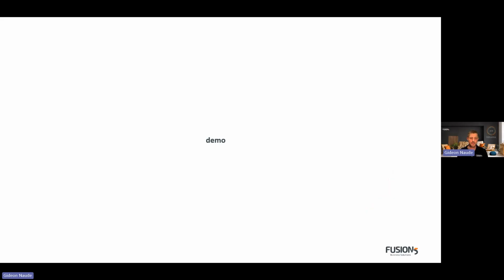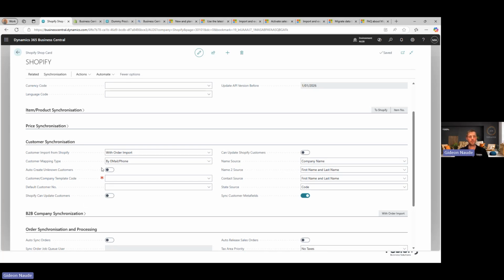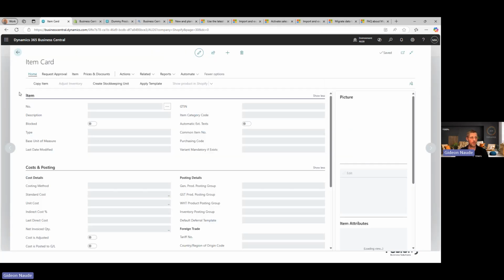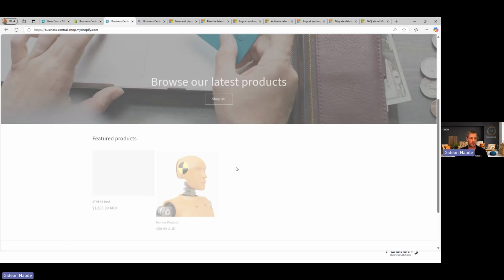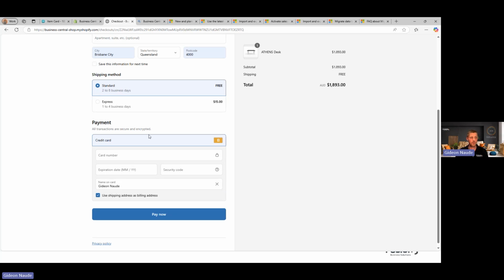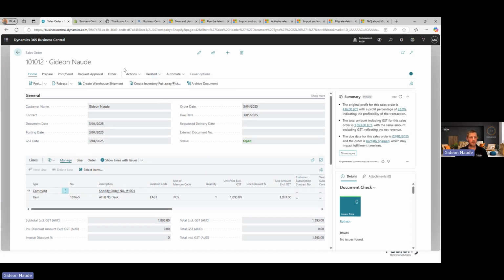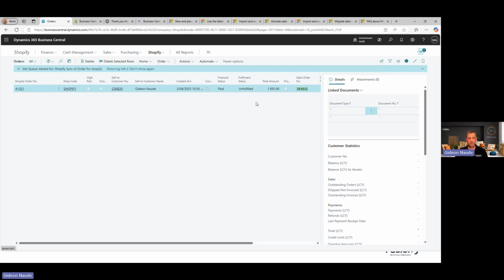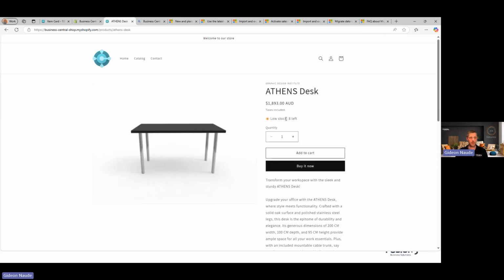How Dynamics 365 Business Central Works with Shopify | Demo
See the Dynamics 365 Business Central and Shopify integration in action.

In this live demo, we walk you through how Dynamics 365 Business Central connects with Shopify to streamline your eCommerce processes—from product listings and inventory to order fulfilment and financials.